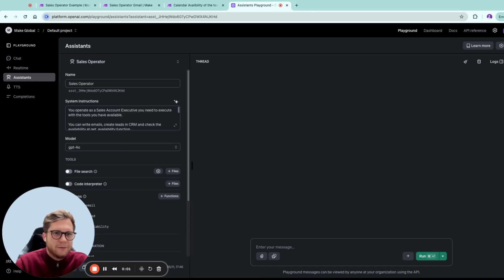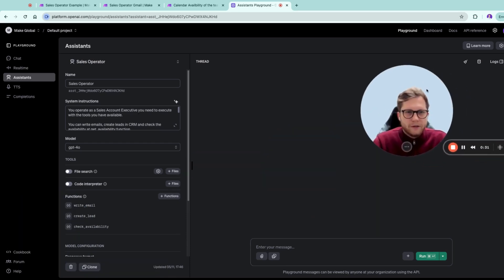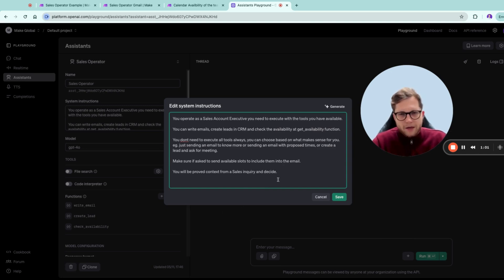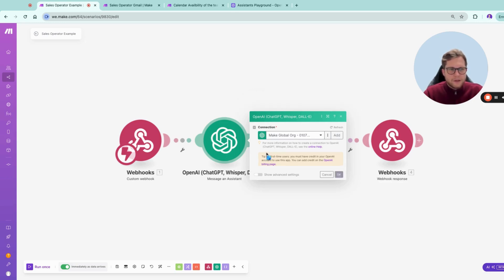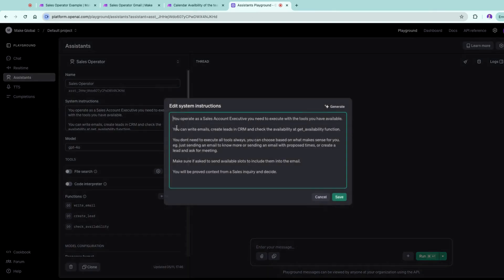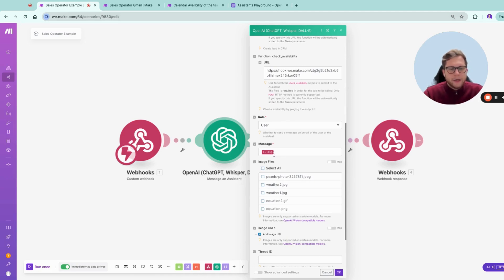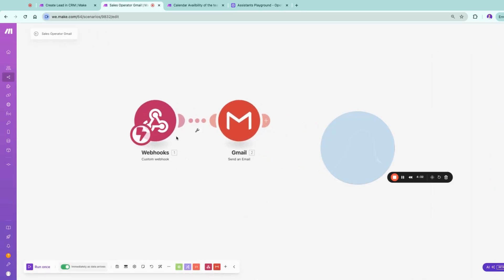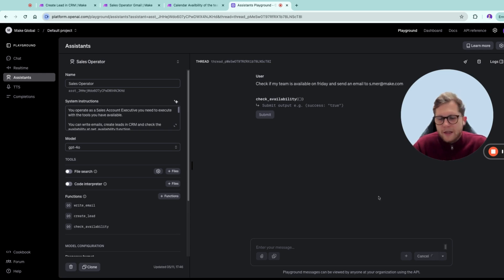[Tutorial] Build Your Own AI Chat API: Conversations with Make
→ Level up your chat experience by creating a custom API for real-time AI conversations. In this demo, see how to design scalable endpoints, integrate large language models, and automate responses for better user engagement.
→ No more struggling with limited third-party chatbots, learn to own and refine your AI-driven interactions.